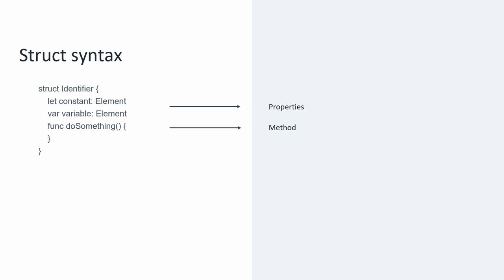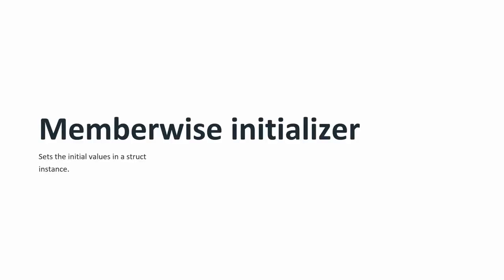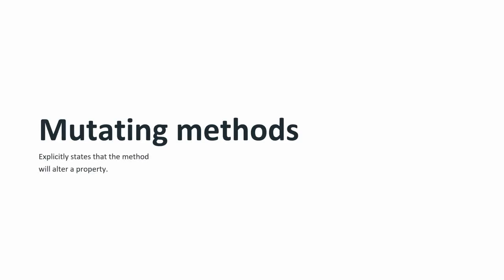Structures and Classes in Swift